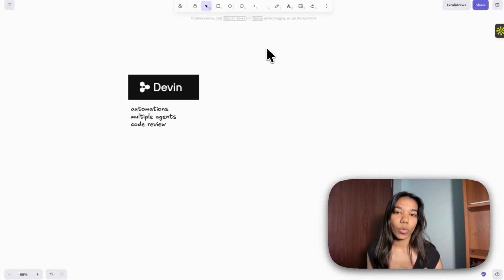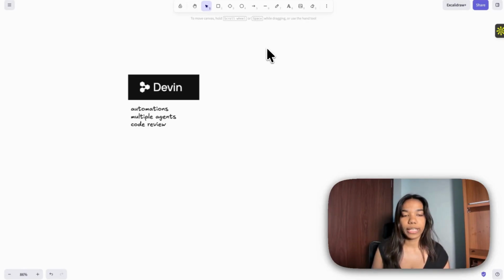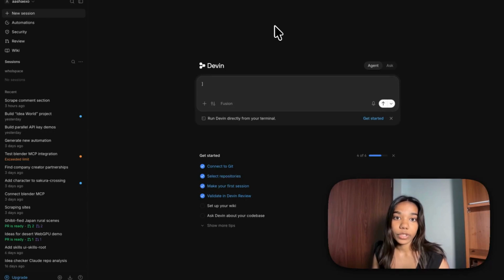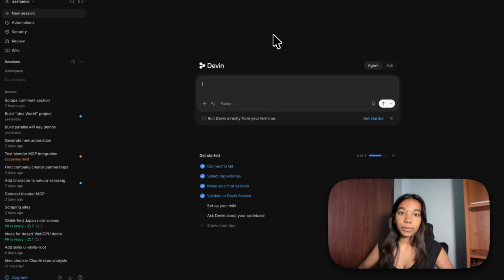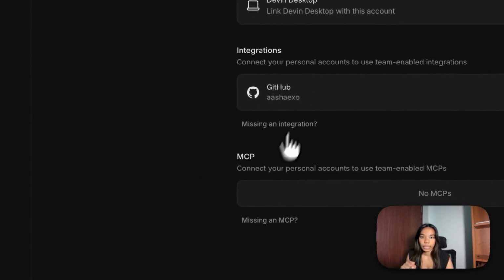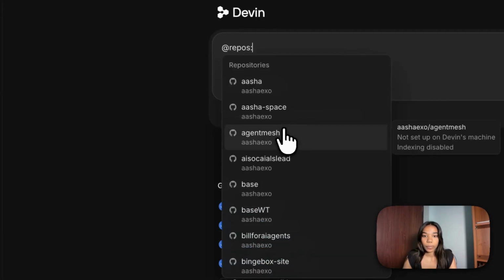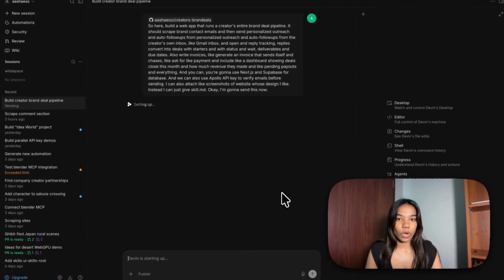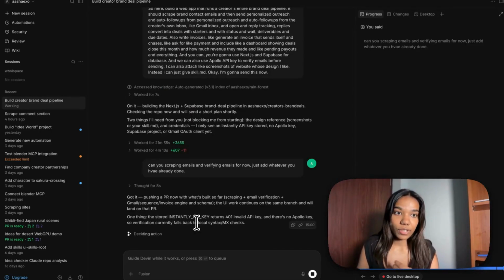Devin Al Tutorial - 2026 | How to Use Devin Al? (Step-by-step Guide)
Try Devin AI now: devin.ai

Learn how to use Devin AI to build real apps, fix bugs, create dashboards, manage projects, and automate software development with AI.